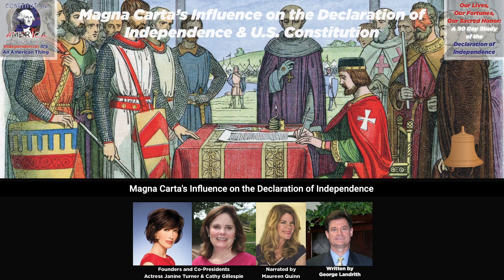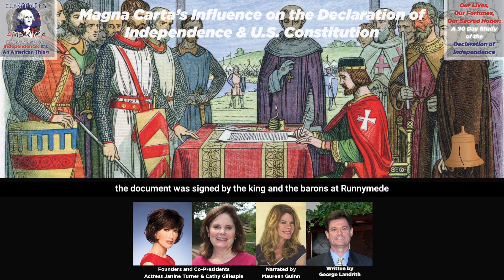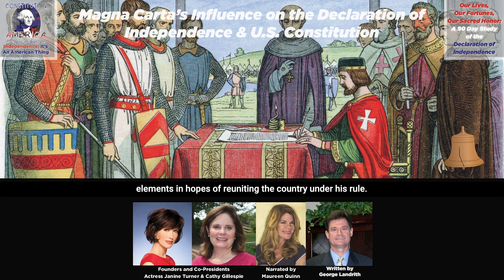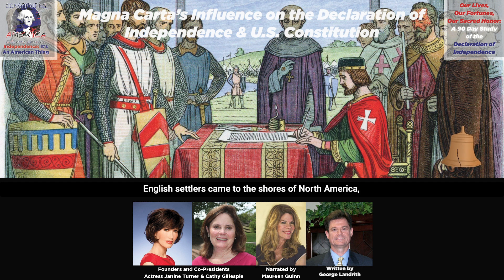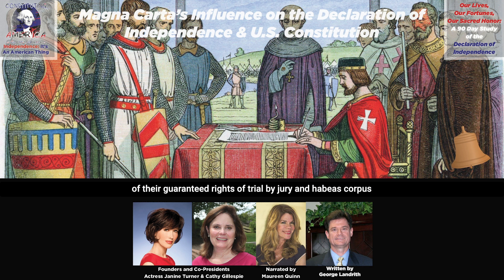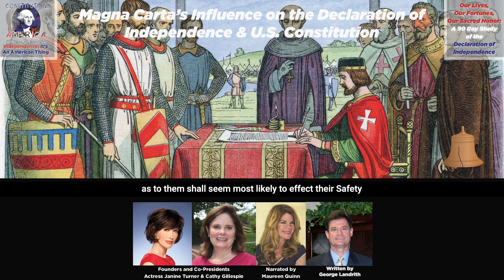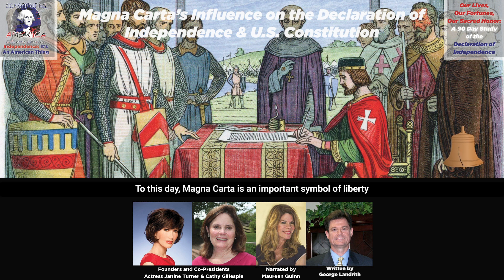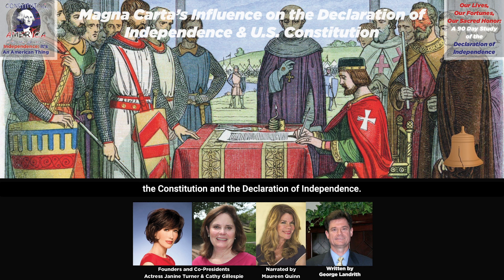George Landrith | Magna Carta’s Influence on the Declaration of Independence & U.S. Constitution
Magna Carta’s Influence on the Declaration of Independence & U.S. Constitution. Essay 2 of 90

Announcing the launch of our 11th 90 Day Online Study! Entitled "Our Lives, Our Fortunes & Our Sacred Honor," this year's study explores the Declaration of Independence, with an essay each day, every day for 90 Days (Monday Through Friday).

Click here to sign up for the free daily essay email

Today's essay by George Landrith, is narrated by Maureen Quinn.

Constituting America is a nonpartisan educational foundation whose mission is to educate, empower and inspire students about the U.S. Constitution.

Founded in 2010 by the actress Janine Turner, Constituting America is co-chaired by Janine Turner & Cathy Gillespie.